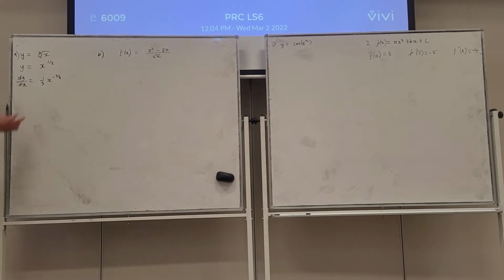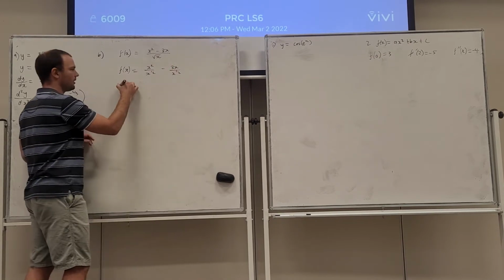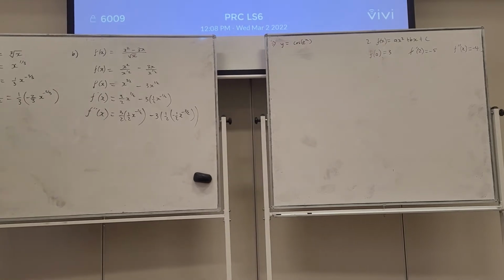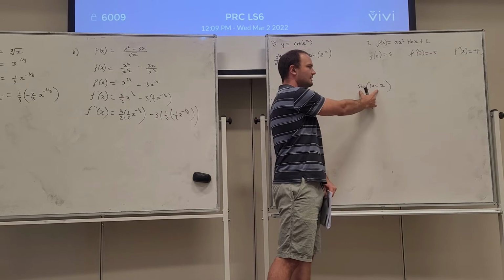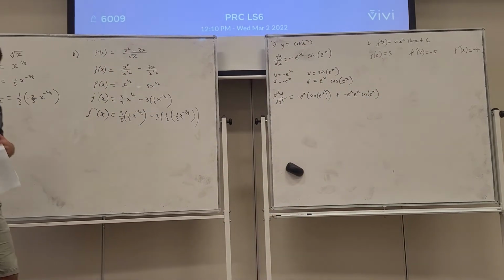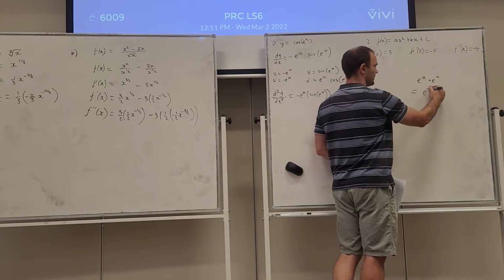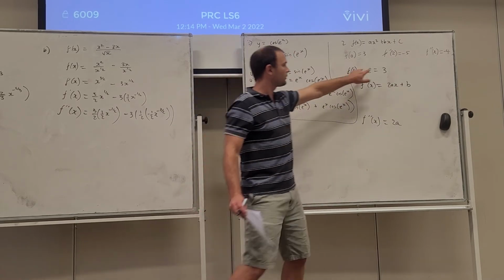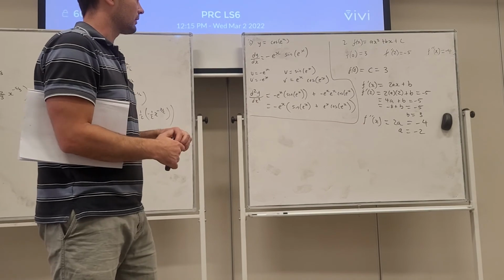2I Second Derivatives